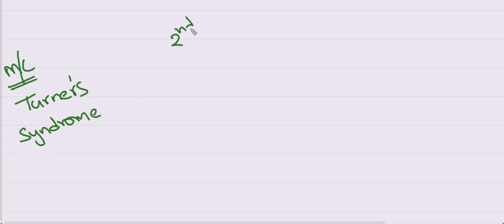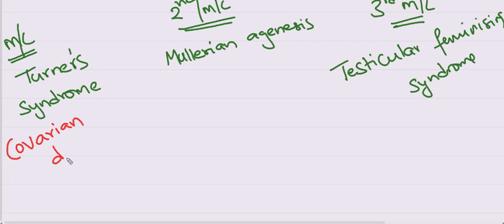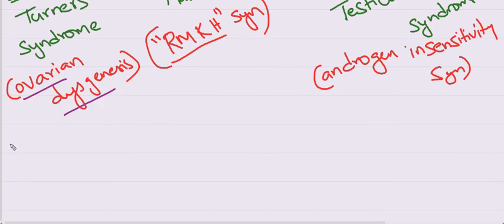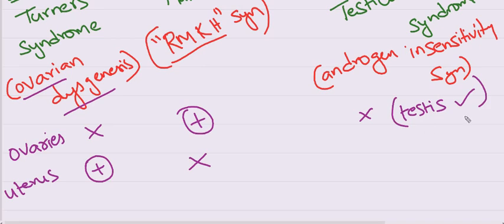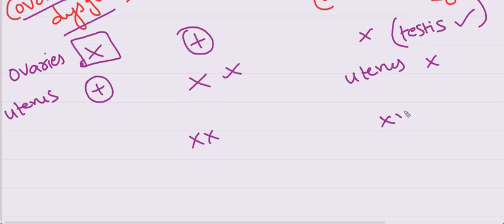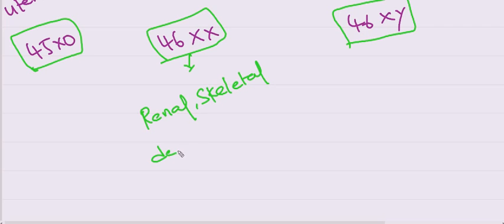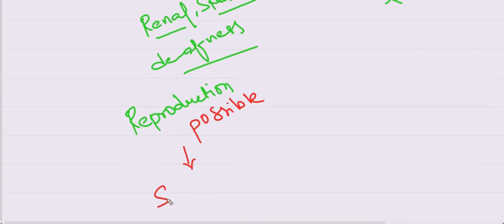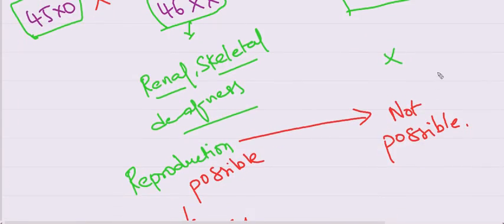Primary Amenorrhea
Most common syndromes causing them